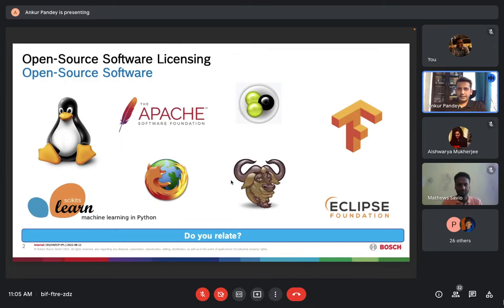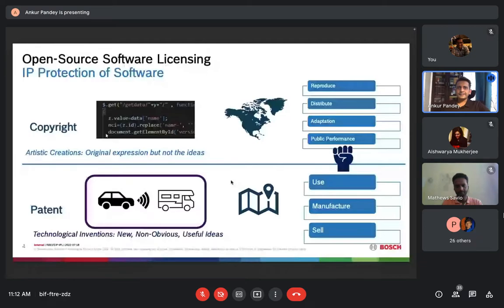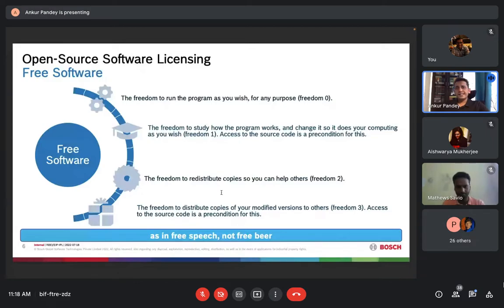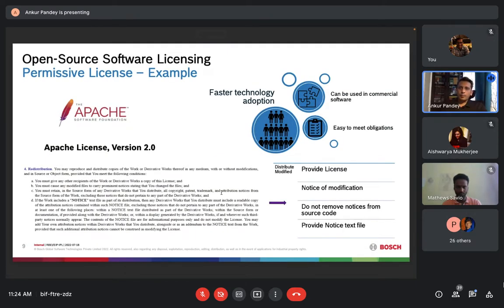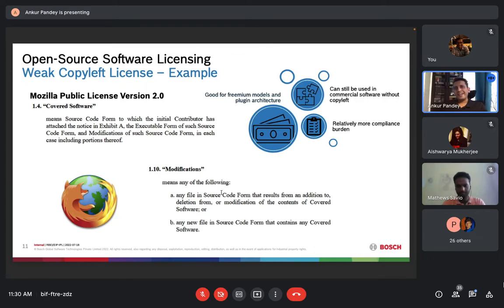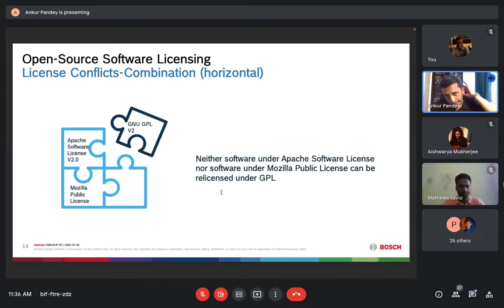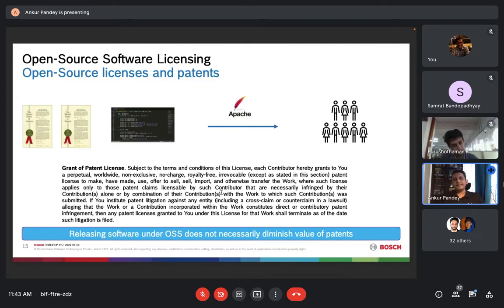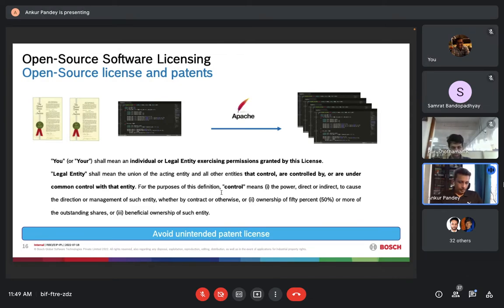Open Source Software Licensing | Ankur Pandey | IIT Kharagpur Law School | RGSOIPL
Today's RG Alumni Connect Series session saw Mr. Ankur Pandey interact with students of the school on "Open Source Software Licensing". Ankur Sir drew a clear picture about Licensing, Patents and Copy left concepts in relation to software and gave the attendees a thorough insight into all the relevant domains in this aspect.